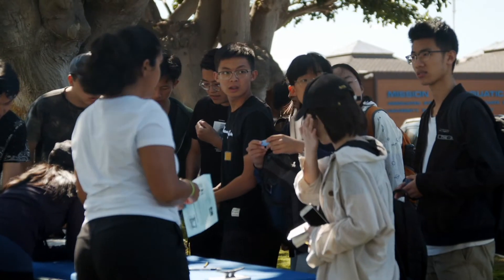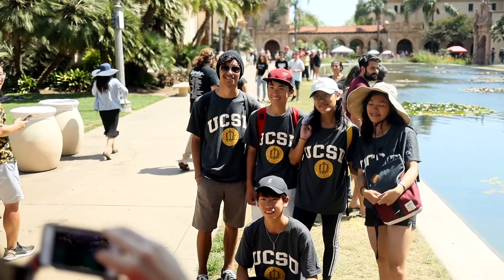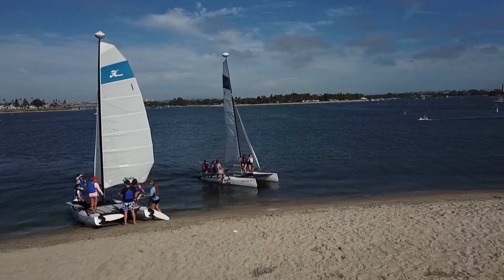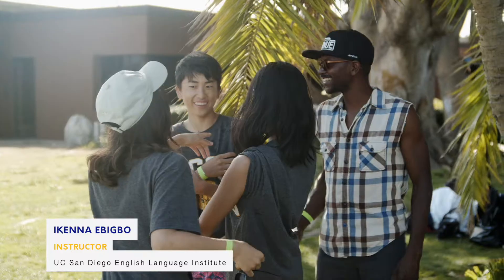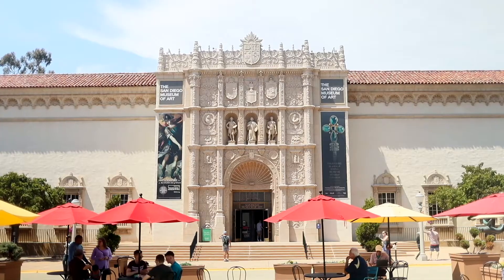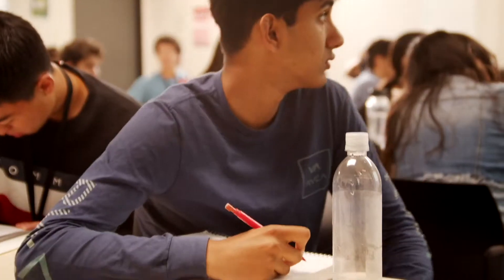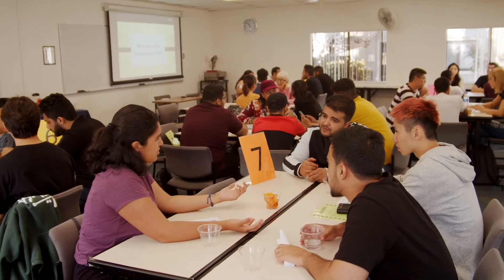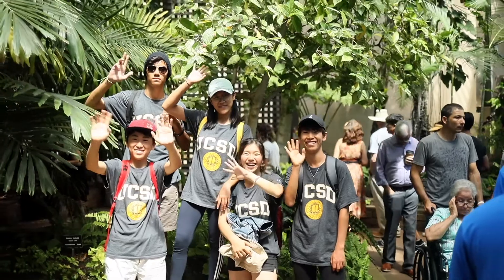UCSD Extension Internation Program Shot on Canon C200, C100, Eos R, BMPCC 4K